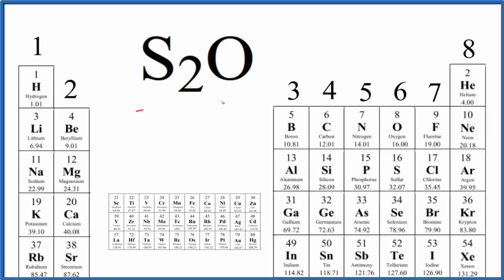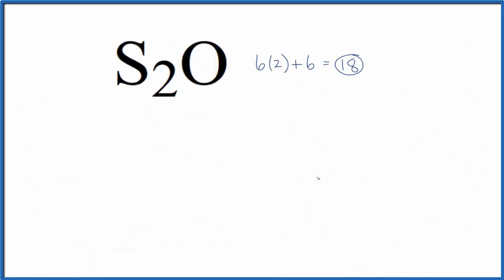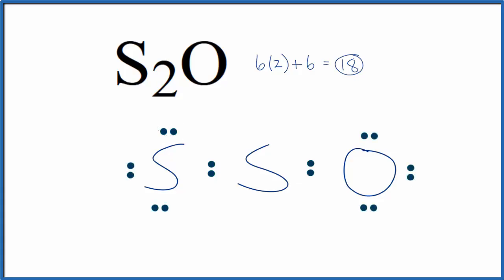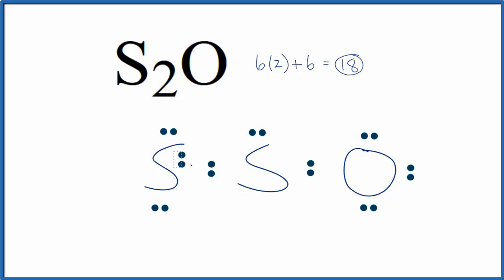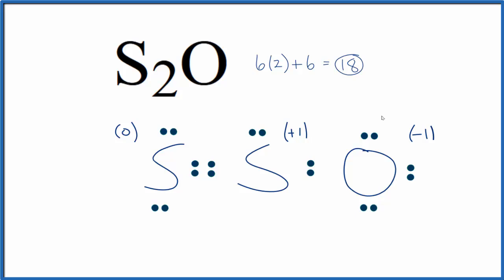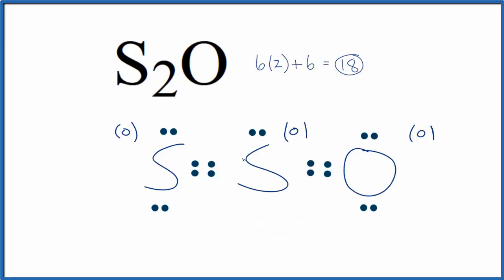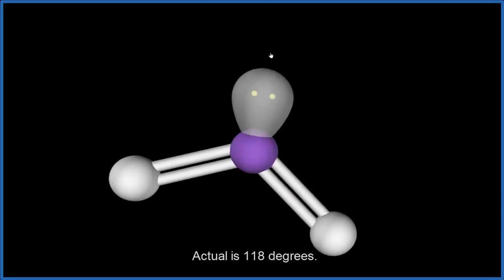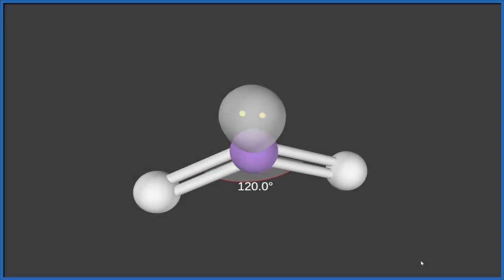Lewis dot structure for S2O Disulfur monoxide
A step-by-step explanation of how to draw the S2O Lewis Dot Structure (Disulfur monoxide).

For the S2O structure use the periodic table to find the total number of valence electrons for the S2O molecule. Once we know how many valence electrons there are in S2O we can distribute them around the central atom with the goal of filling the outer shells of each atom.

In the Lewis structure of S2O structure there are a total of 18 valence electrons. S2O is also called Disulfur monoxide.

Note that S2O can have an Expanded Octet and have more than eight valence electrons. Because of this there may be several possible Lewis Structures. To arrive at the most favorable Lewis Structure we need to consider formal charges. See how to calculate formal charges

Steps to Write Lewis Structure for compounds like S2O
1. Find the total valence electrons for the S2O molecule.
2. Put the least electronegative atom in the center. Note: Hydrogen (H) always goes outside.
3. Put two electrons between atoms to form a chemical bond.
4. Complete octets on outside atoms.
5. If central atom does not have an octet, move electrons from outer atoms to form double or triple bonds.

Lewis Structures are important to learn because they help us understand how atoms and electrons are arranged in a molecule, such as Disulfur monoxide. This can help us determine the molecular geometry, how the molecule might react with other molecules, and some of the physical properties of the molecule (like boiling point and surface tension).